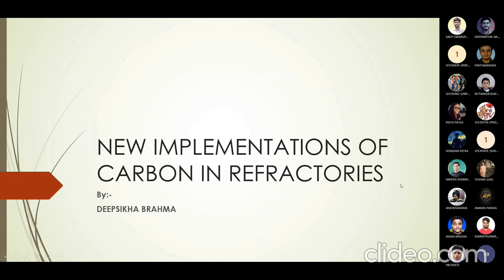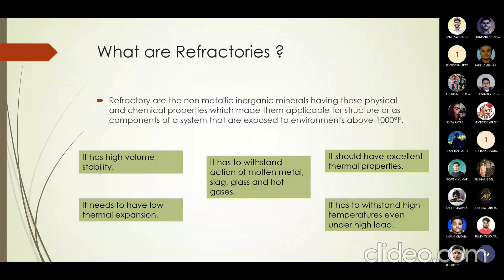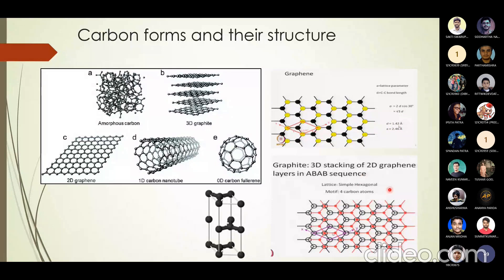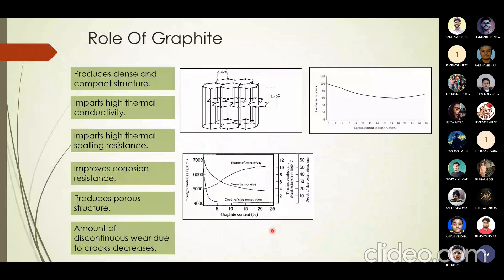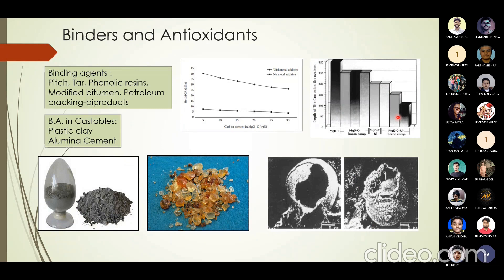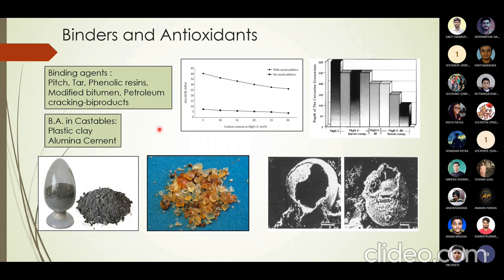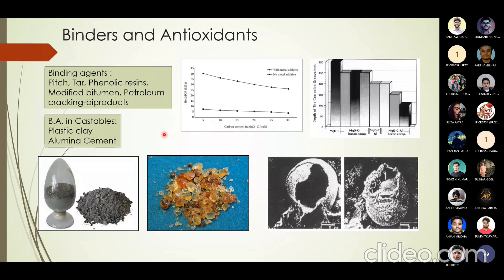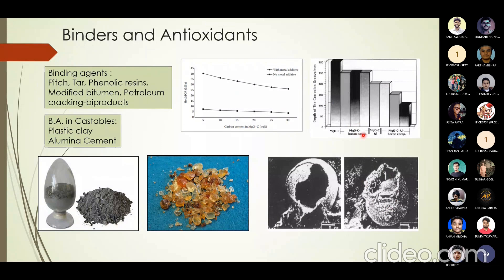Presentation on - New Implementations of Carbon In Refractories by Deepsikha Brahma